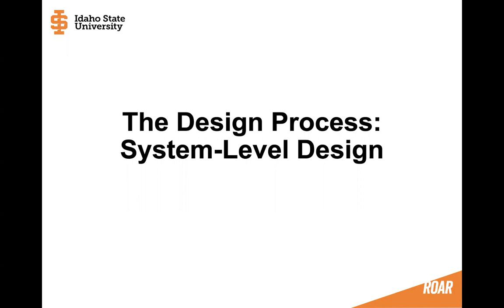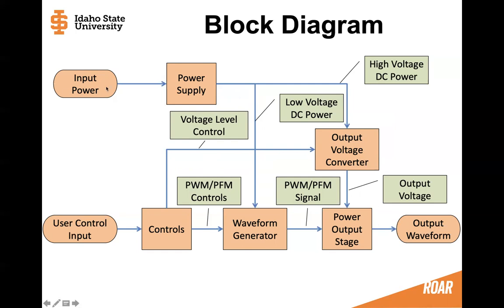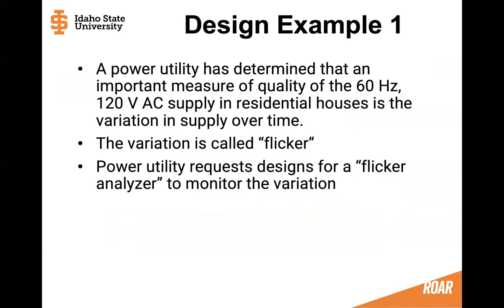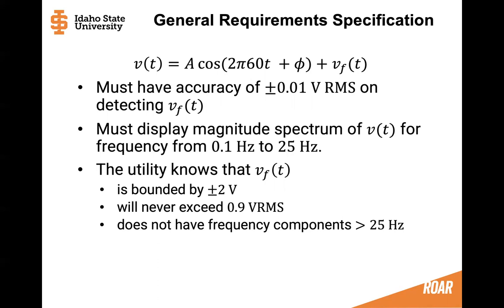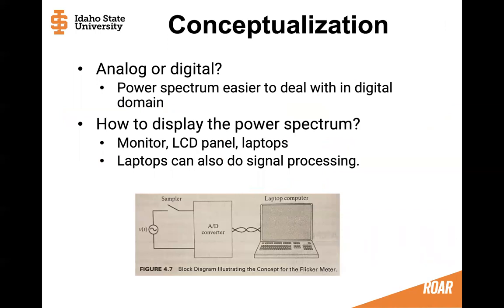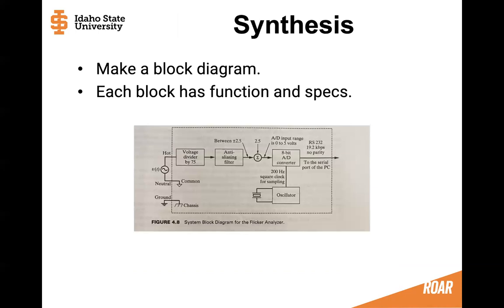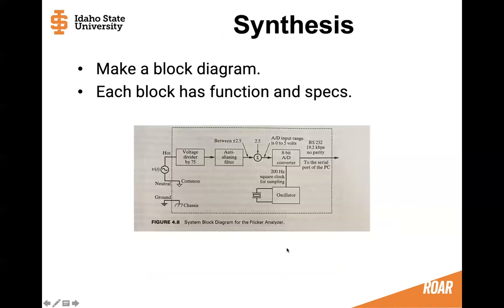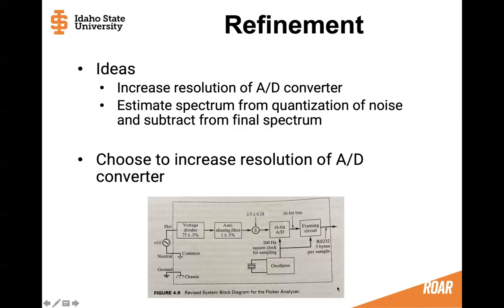EE 4495 System Level Design - Examples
Examples of block diagrams, system level design, and the iterative process of analysis/synthesis.

Example taken from Design for Electrical and Computer Engineers by J. Eric Salt and Robert Rothery.